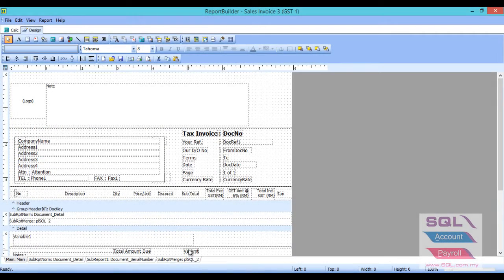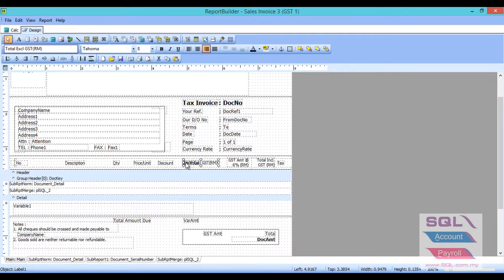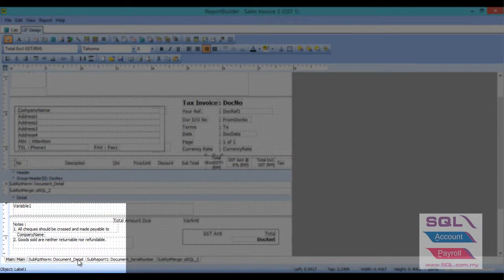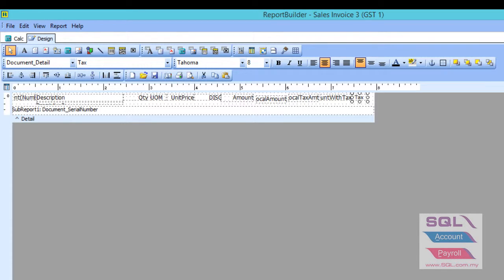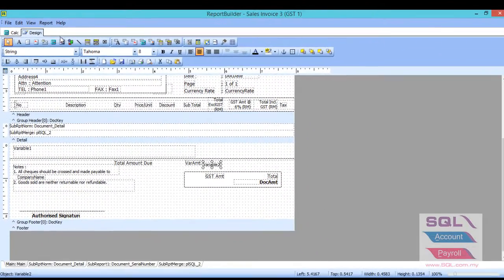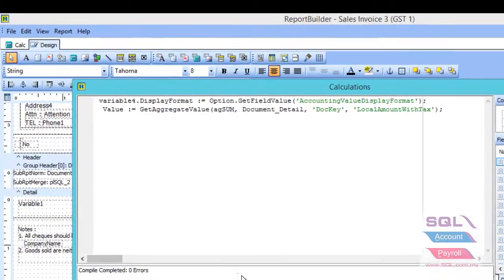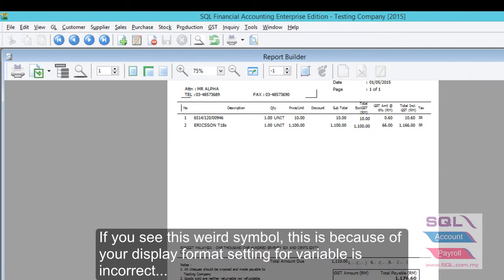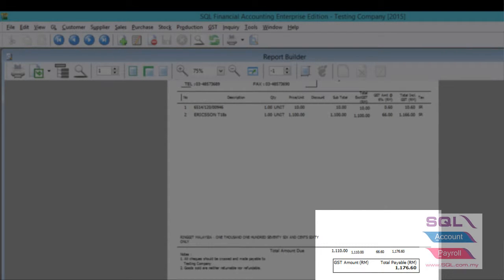10.03 - Report Customize Add GST Tax Amount & Sum Amount